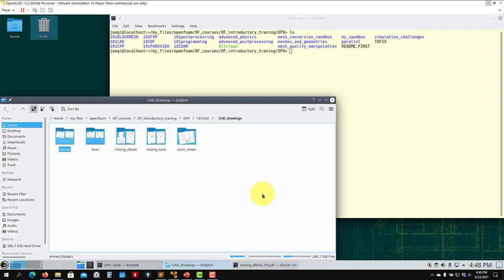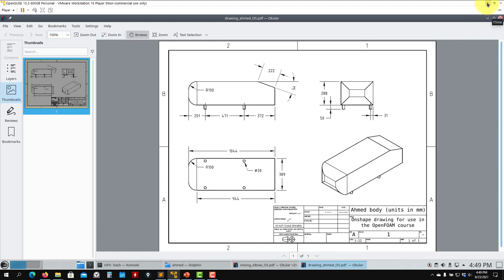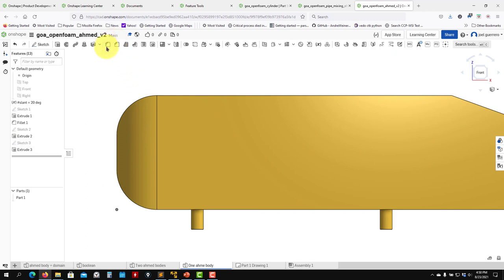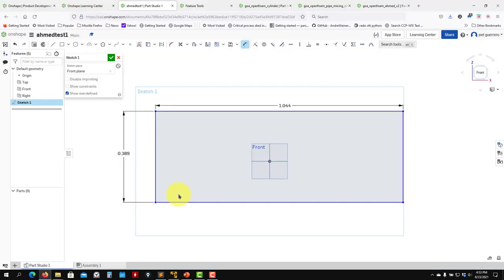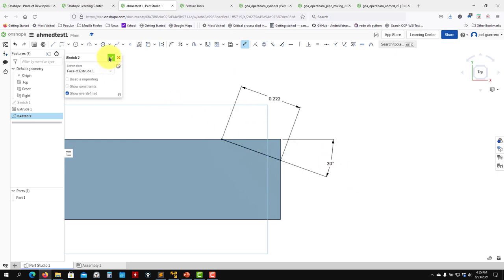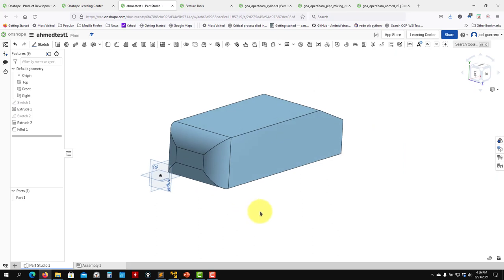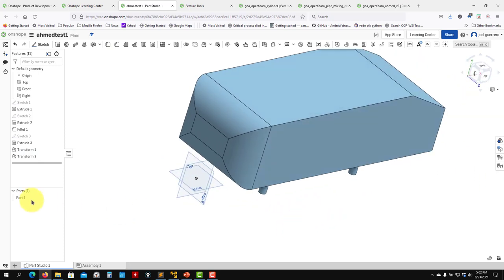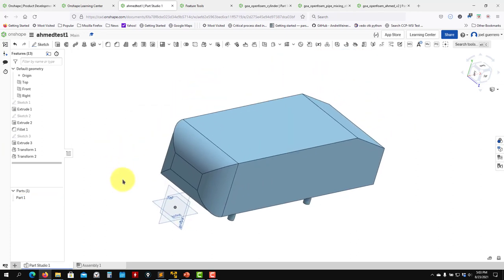2.4 Module 2 | Solid modeling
2.4 Module 2 - Solid modeling

Introduction to Onshape
Sketching in Onshape
Parametric modeling in Onshape
The ahmed body geometry